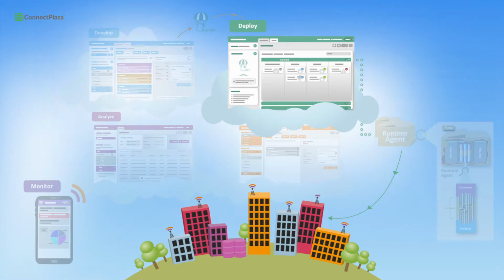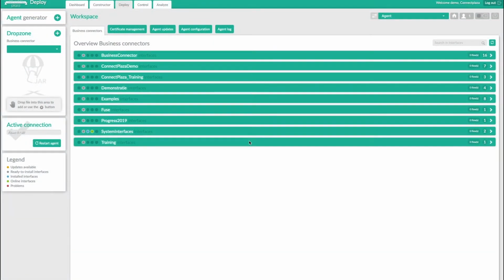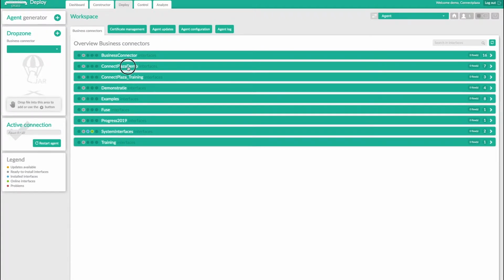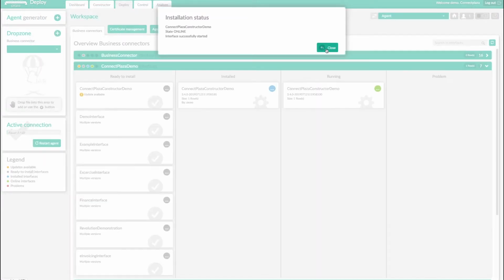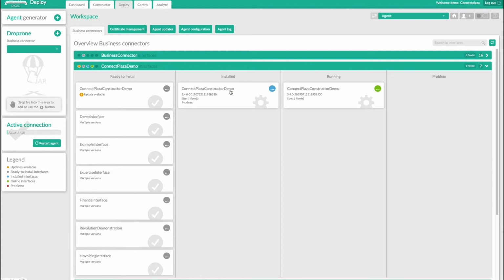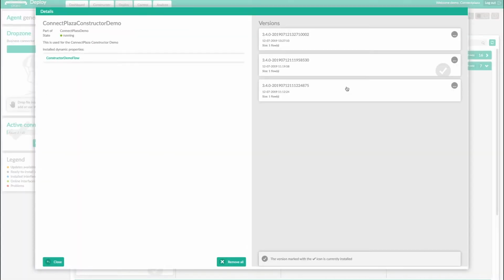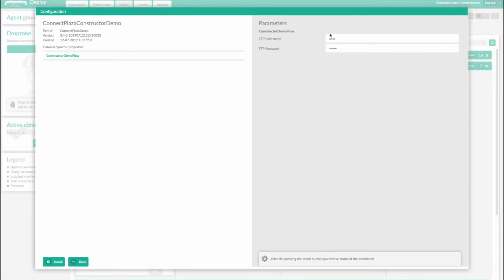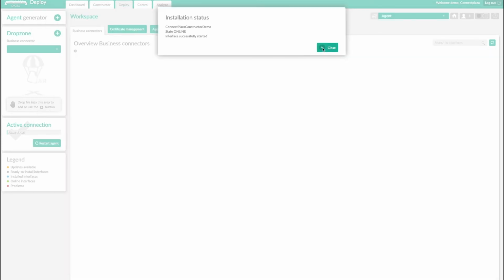ConnectPlaza Deploy - Unique one-click-deployment solution for all your integrations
ConnectPlaza Deploy is where you perform one-click-deployments of all your flows, using our unique, one of a kind technology

In this video we are going to talk about ConnectPlaza® Deploy, which is a browser based environment.

This is our way of really deploying your app integration, API’s and connectors easily, directly from the cloud and with only one mouse click! Installing and deploying integration flows used to be difficult and time consuming, but with Deploy this task becomes easy and quick.

ConnectPlaza® Deploy handles the connections to all your active runtime environments and helps you deploy all your interface bundles directly.

By clicking on the interface we wish to deploy we can choose which version of the bundle is needed to be deployed. From here we can choose the version we need to have installed and click on it.

By clicking the install button we can directly and without any problem deploy an interface to our runtime. No additional technical skills or hardware knowledge or even direct access to the target platform is required to perform these actions.

When updating a bundle it is as simple as choose a newer version and repeating process, we can even choose to specify environmentally specific settings such as url’s, credentials and other settings that may be needed during deployment.